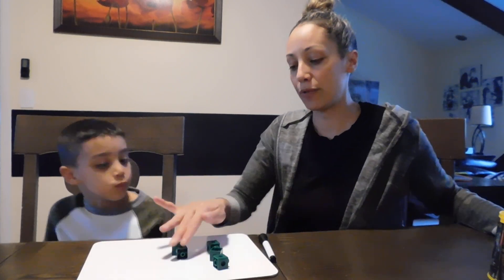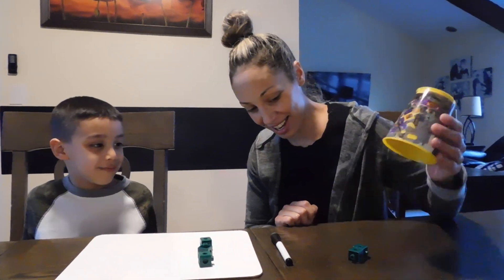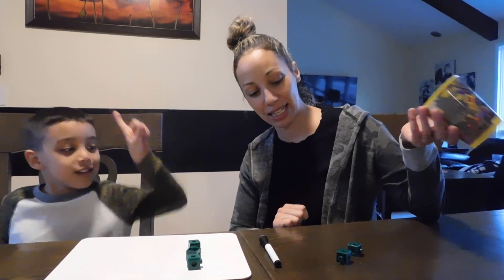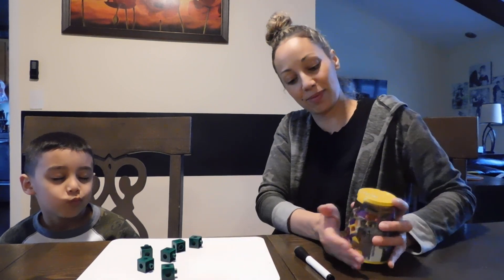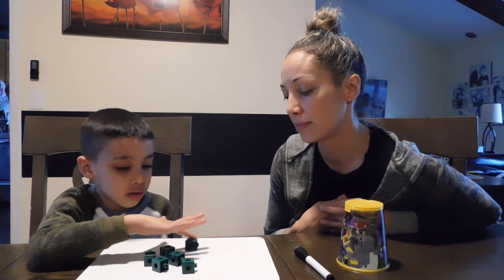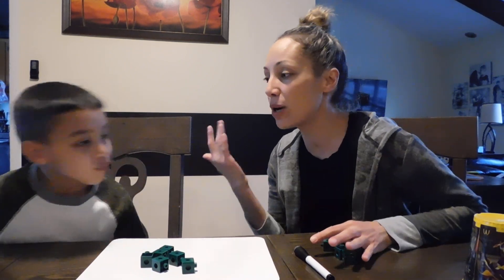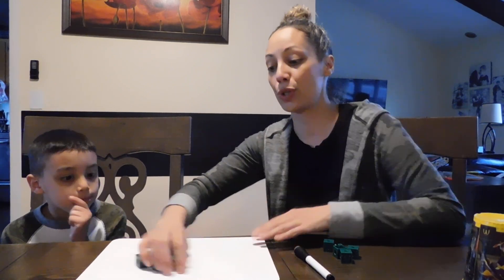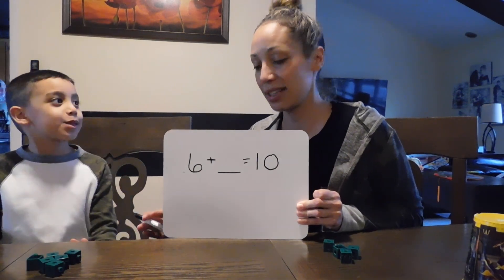Math - How Many am I Hiding?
Great game to play with children in the primary grades to help develop number sense, addition and subtraction,